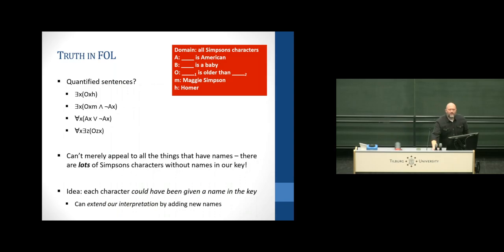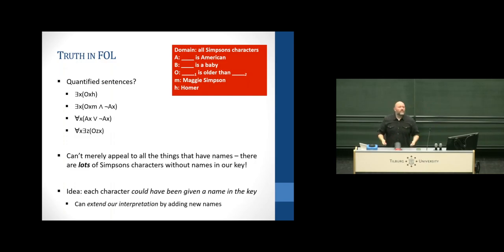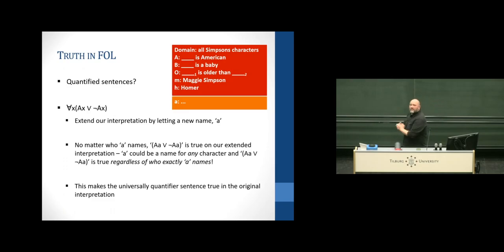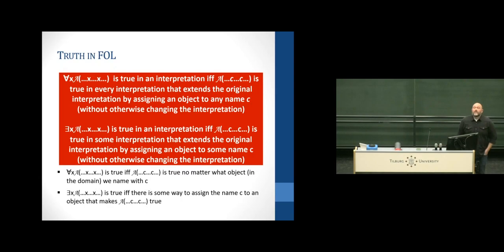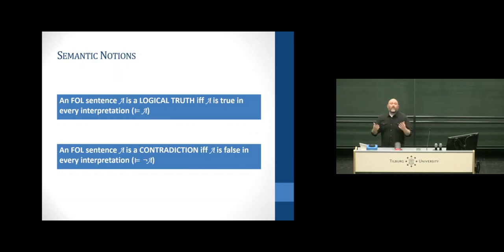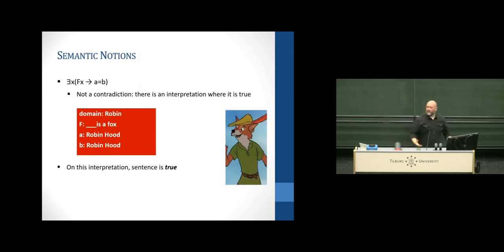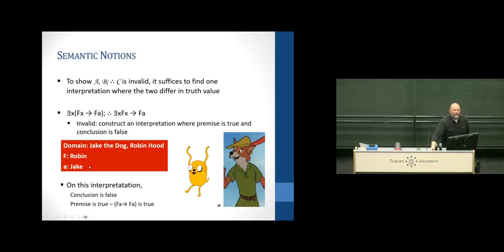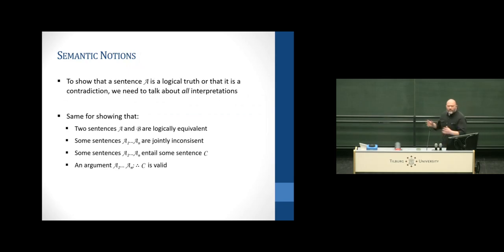Intro to Logic L6 PII